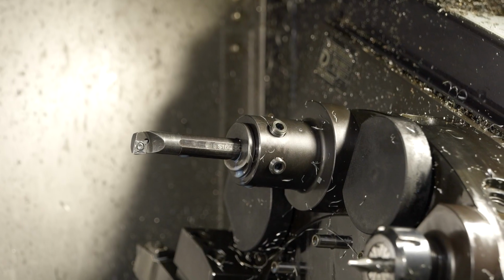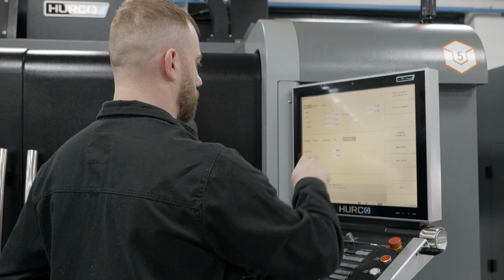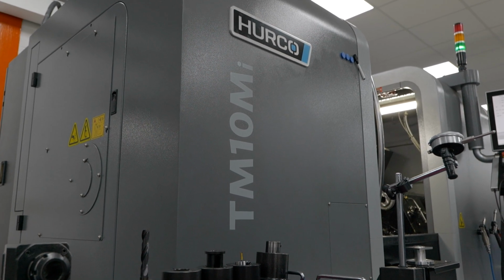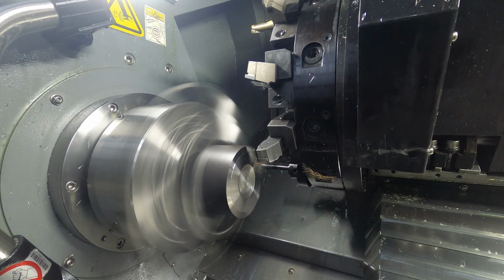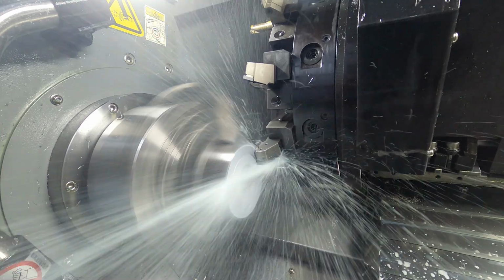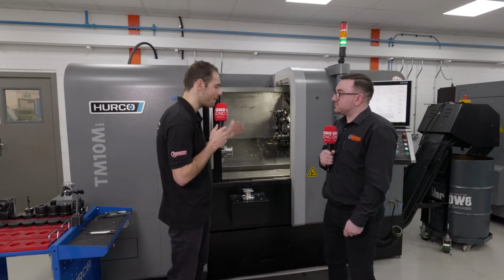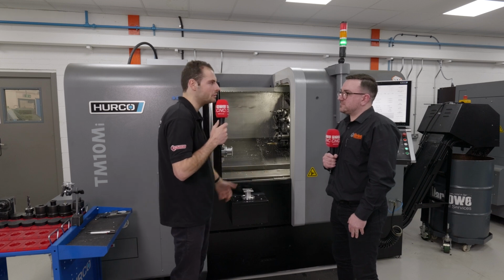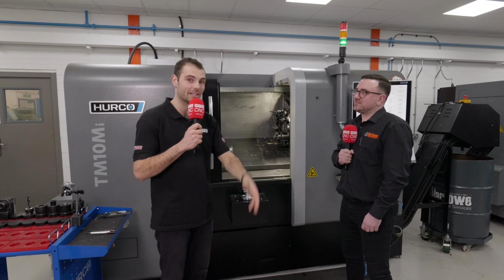This Hurco TM10Mi has Varlowe Industrial Services meeting quick lead times for customers!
“A machine shop full of Hurcos making some delicious components!”

Why is Varlowe Industrial Services such a big fan of Hurco machines? With their latest investment in the TM10Mi lathe, this “Specialist in Service” machine shop is increasing efficiencies across the business! Join MTDCNC’s Rowan Easter-Robinson in a thrilling conversation with Mike Boylan of Varlowe Industrial Services to learn how Hurco lathes offer extreme flexibility and versatility to get parts off the machine without any extra axes required.

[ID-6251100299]